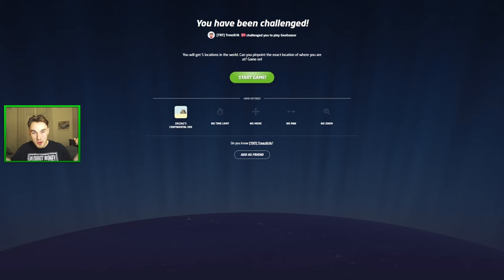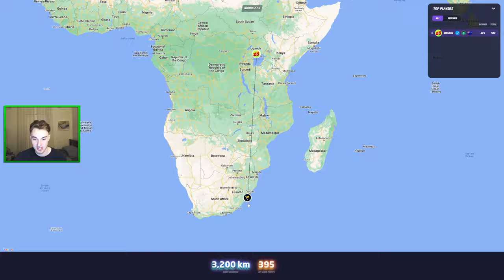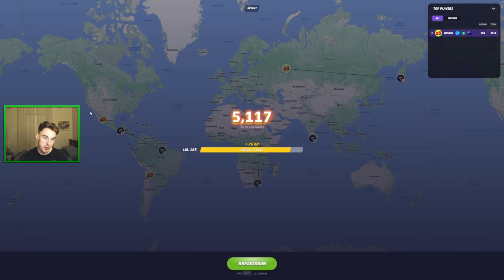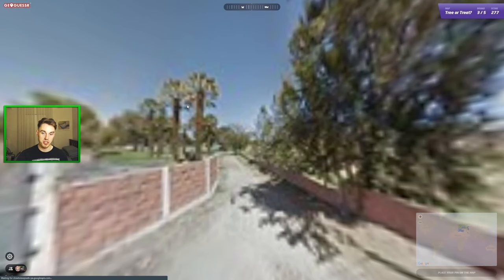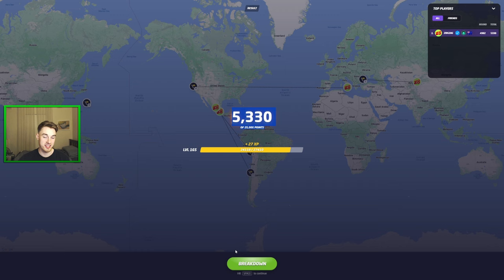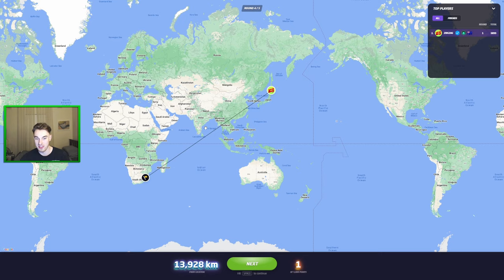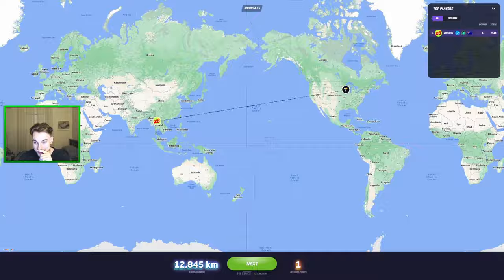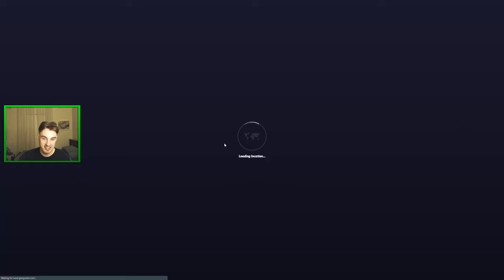The Hardest Geoguessr Maps of ALL TIME Made by Pros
In today’s video, I’m going to be playing a series of maps created by Treezerik and Kirania, which they claim are some of the hardest ever. Let’s see if I’m able to get some good scores!